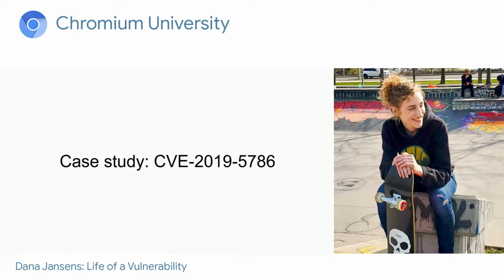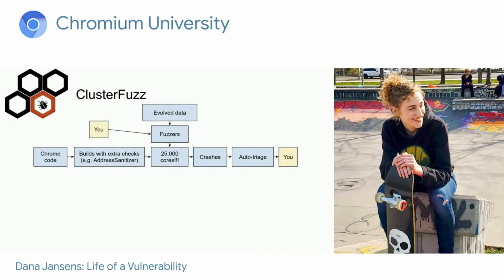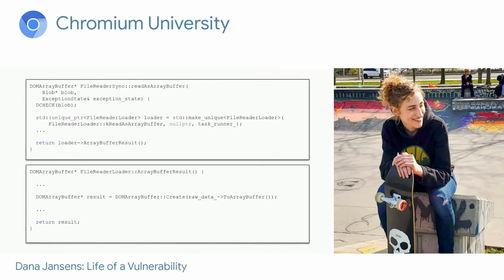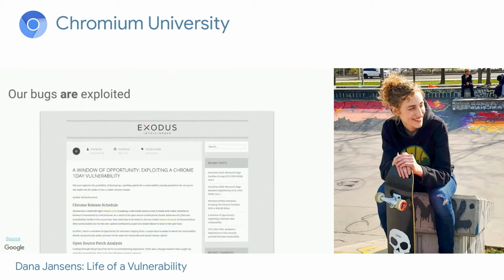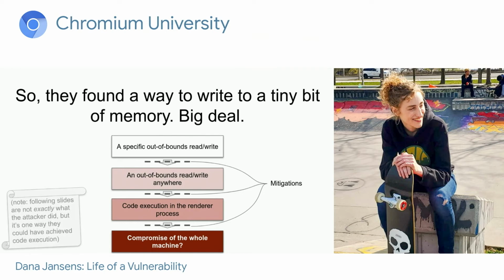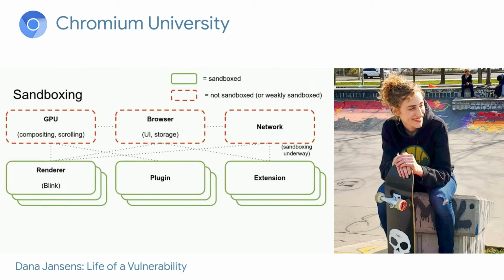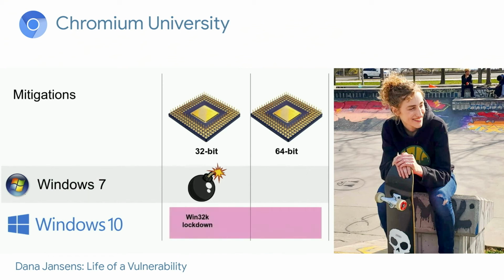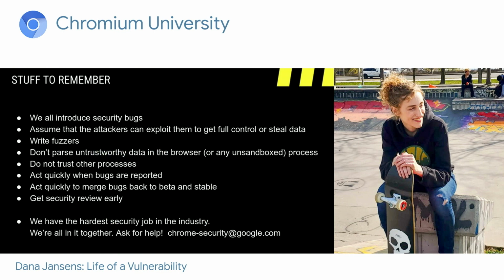Security 201: Life of a Vulnerability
Are we really attacked? Yes. Who attacks us? What's their motivation? How do we stop them? This talk will give a brief tour around our adversaries, before focusing on a single bug to show its complete lifecycle from introduction, to real exploitation in the wild, to fix. We'll show how easy it is to introduce such bugs, some of the tools that attackers can use to turn a trivial vulnerability into a powerful exploit, and what you can do to frustrate their efforts.